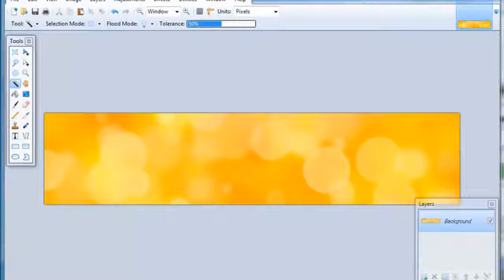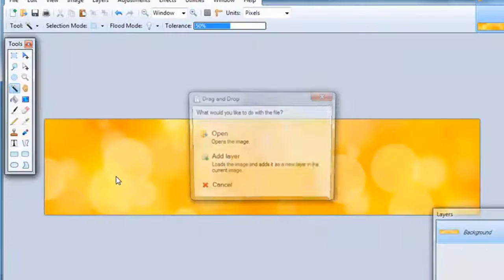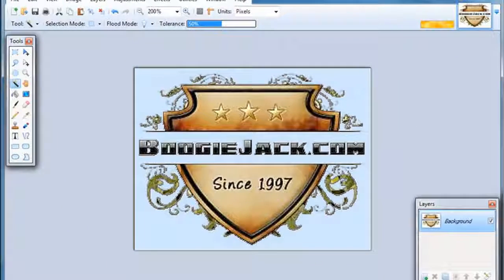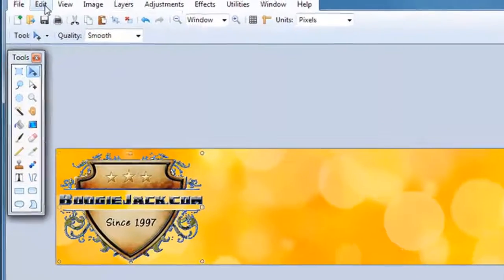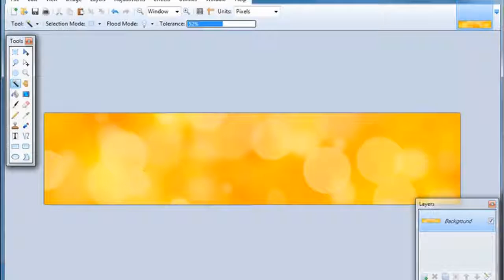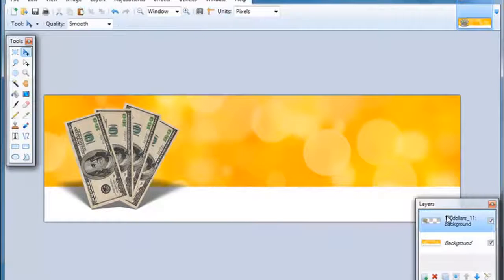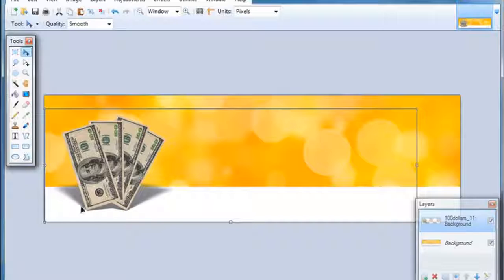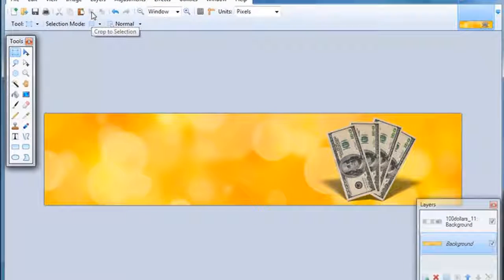Add an Image to a Template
This tutorial demonstrates how to add an image to one of our header templates. It works the same for adding an image to other graphics as well.